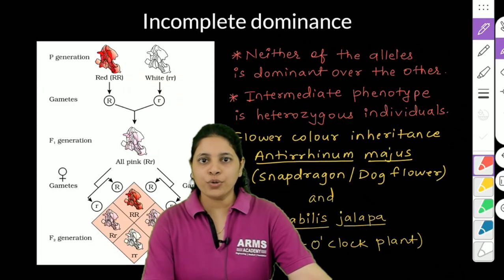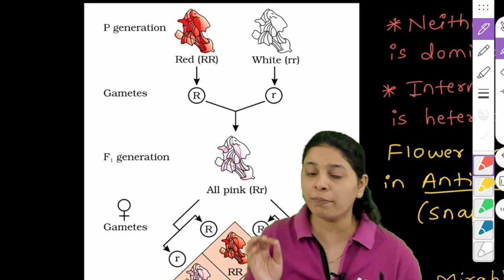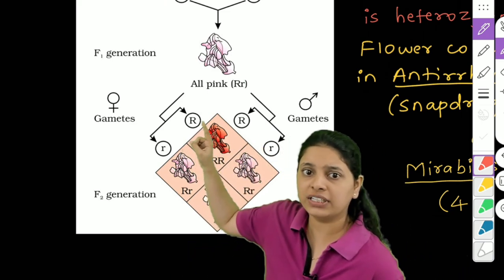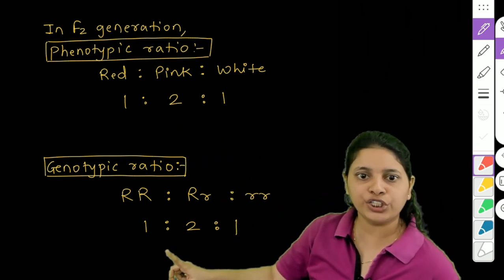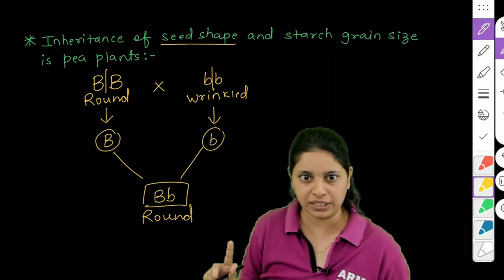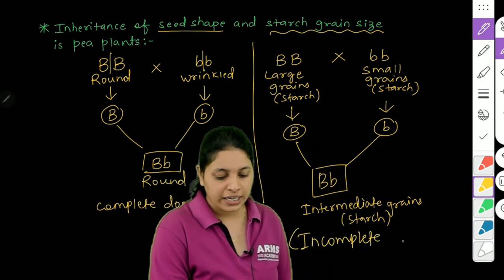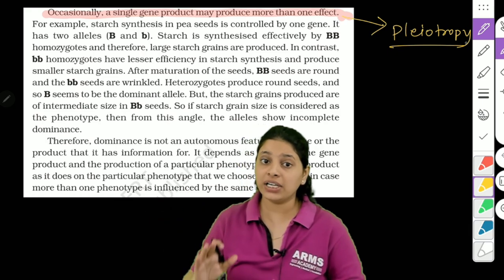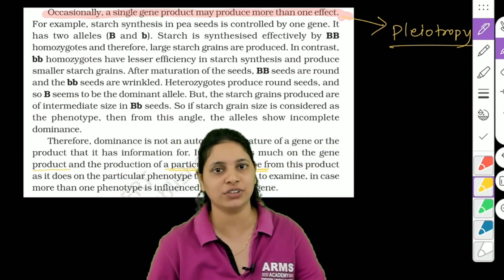Principles of inheritance and variation - Incomplete dominance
ARMS ACADEMY is a well-established institute for NEET, JEE, Foundation, and other entrance exams. Since 2012, we have been committed to providing top-quality education with expert faculty from across the country.

📚 Courses Offered:
✅ Other Entrance Exam Preparation

📍 Centers: Pune | Daund | Dhule

🚀 Join us & achieve success!